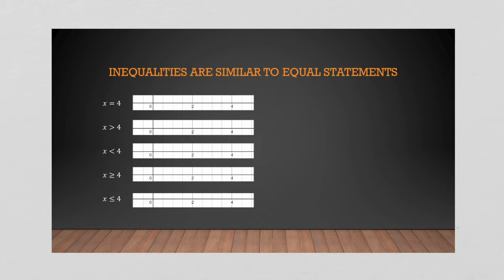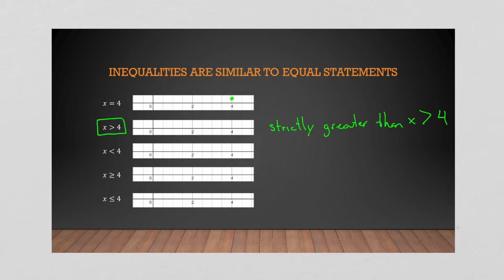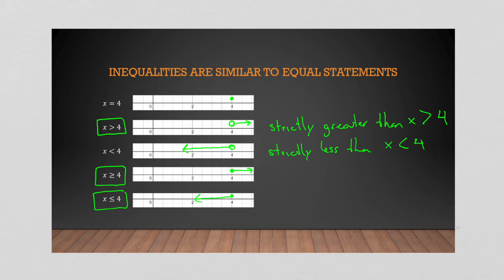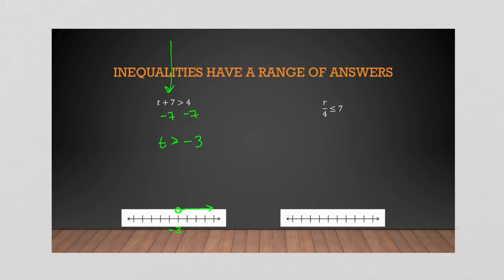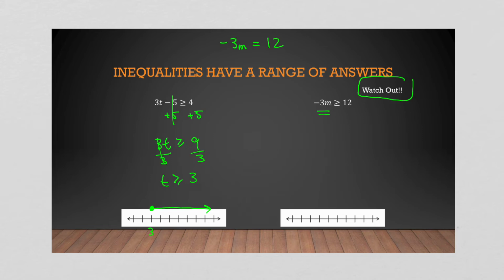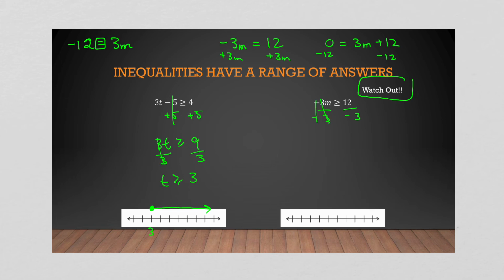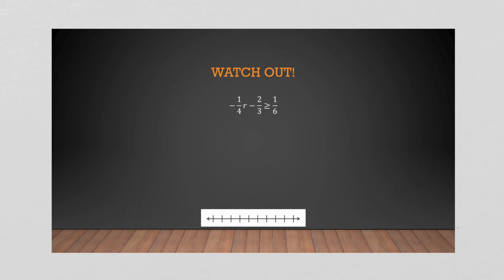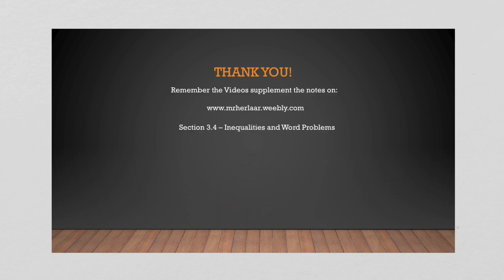Foundations of Math 9 with Mr. Herlaar: Algebra - Inequalities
Still a statement of balance, just inequality. This means we have a range of possible solutions. Check this video out for what that actually means.